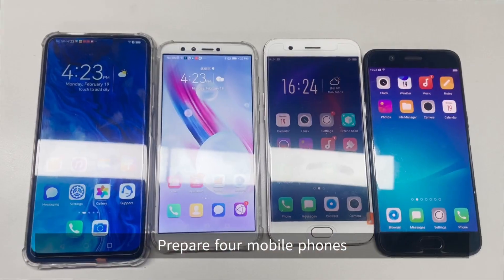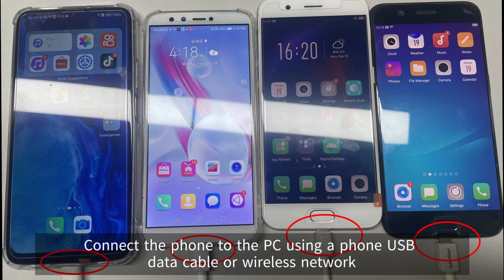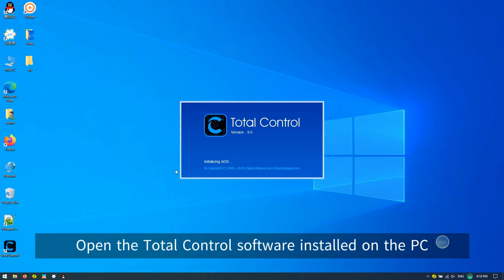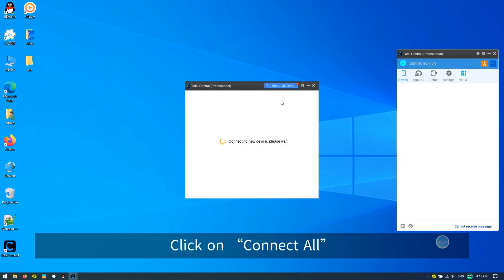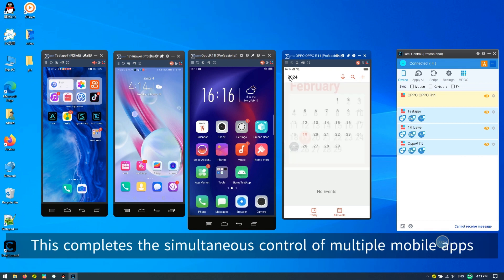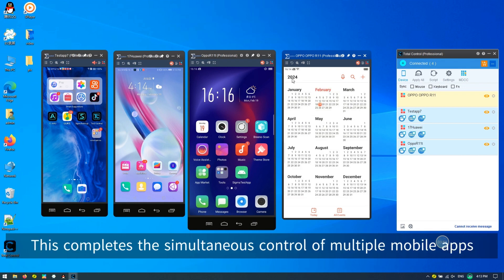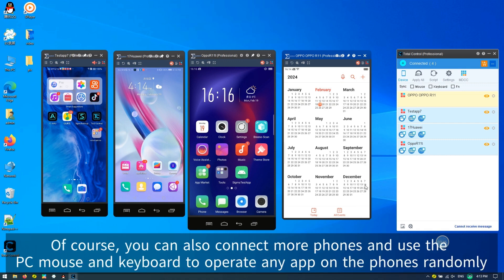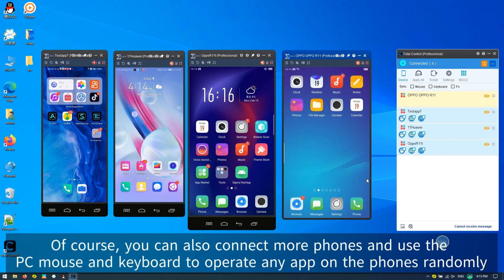How to operate different mobile apps simultaneously on PC ？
Total Control is an automated testing software for Android app and devices. It supports projecting the images and audio of multiple Android devices to PC. Supports object/coordinate synchronization. Supports script automation。